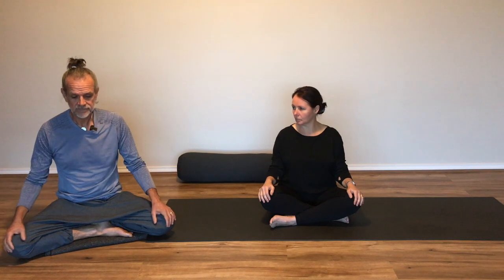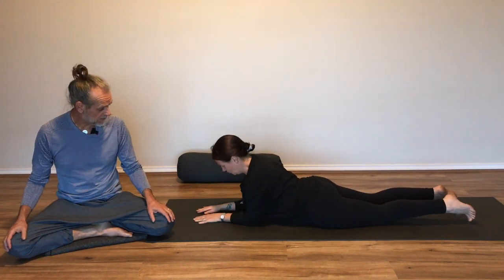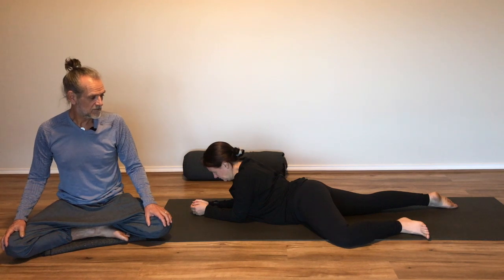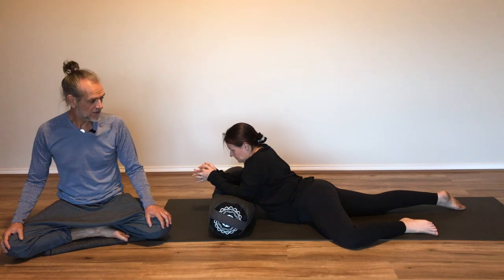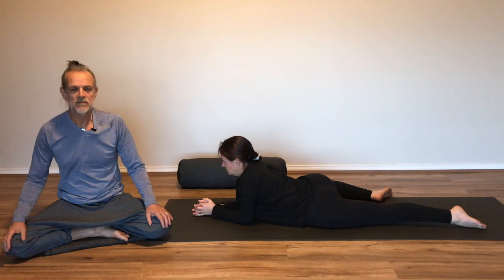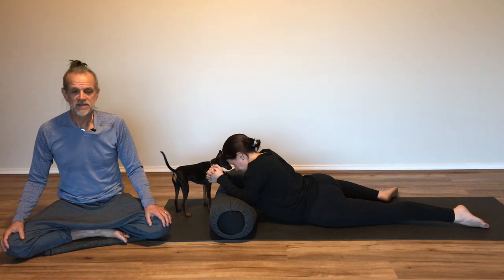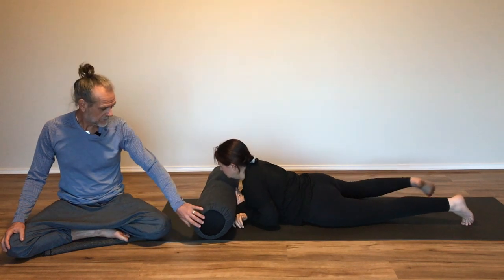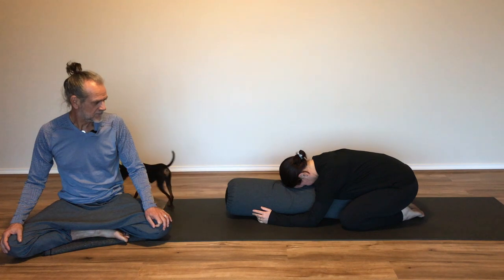Yin Yoga | Lower Back Luurve! (40 mins)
Join Andrew and Vanessa for this short yin yoga practice designed to give some love to the lower back. This practice includes gentle compression and opening postures for the lumber spine, a spinal twist and music :)

A huge thank you to all of you who continue to donate what you can to support our efforts to share our passion for functional yoga.